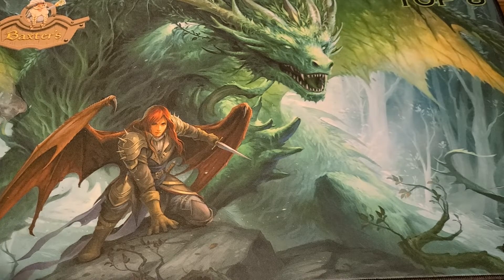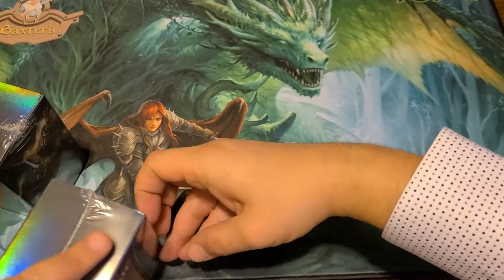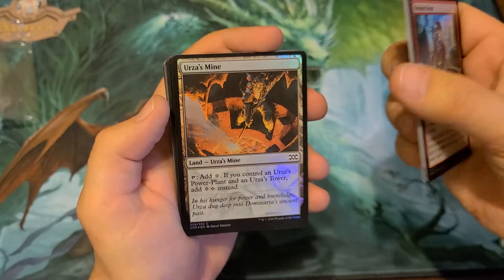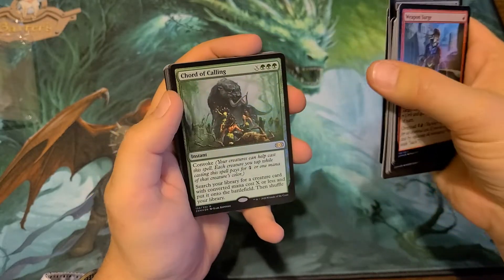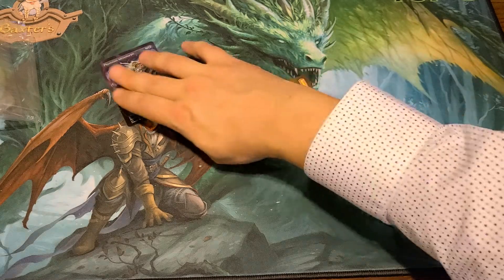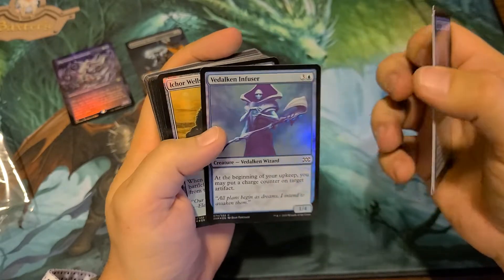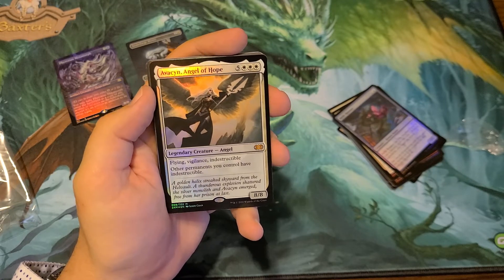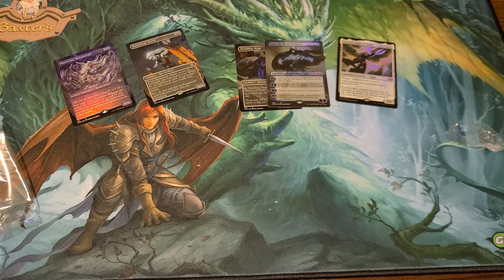MTG VIP Masters Booster Box Opening *Episode 3*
episode 3 of VIP Masters and we are hoping to pull something epic!